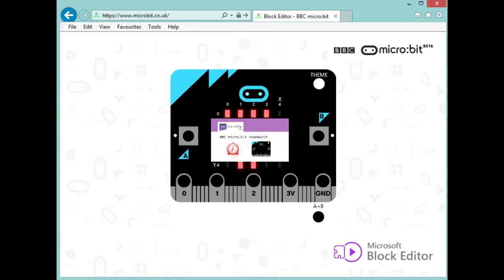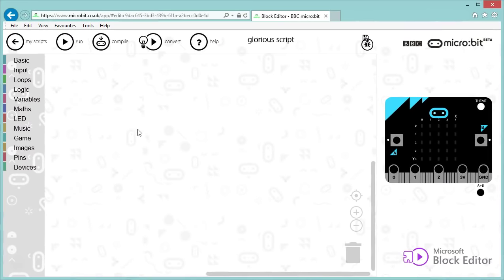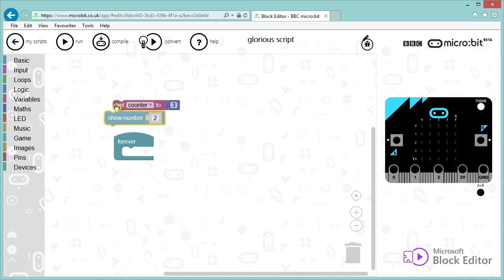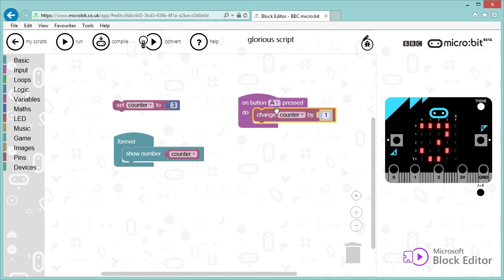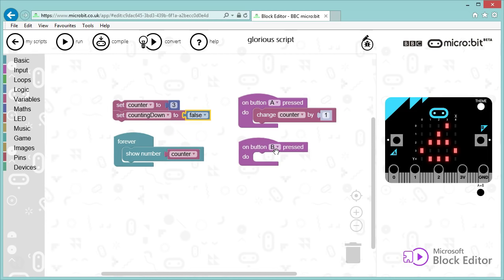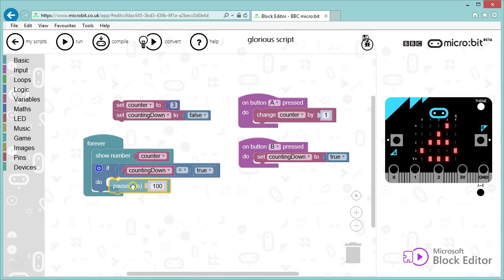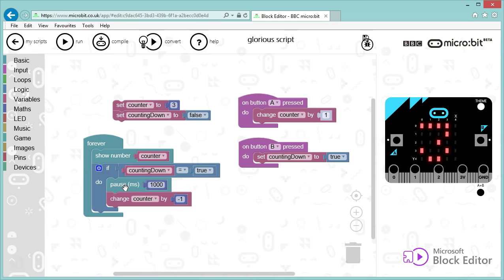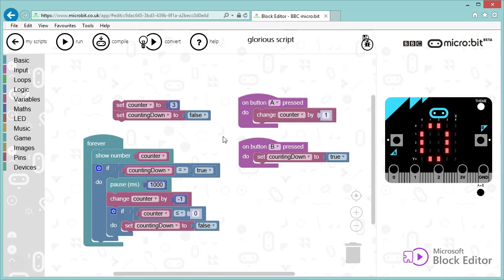micro-bit Stopwatch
Create a stopwatch program for the BBC micro-bit.